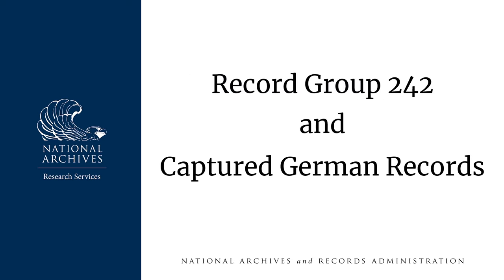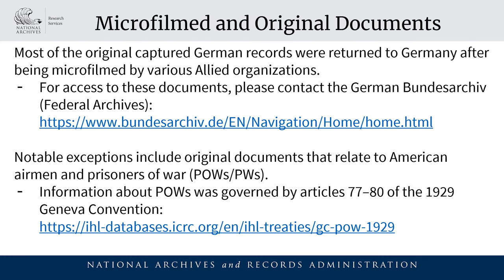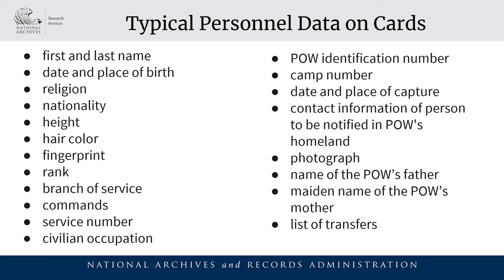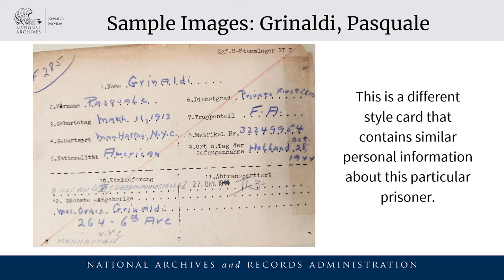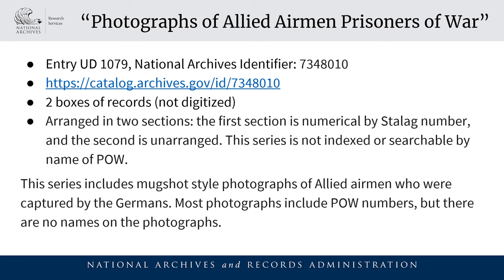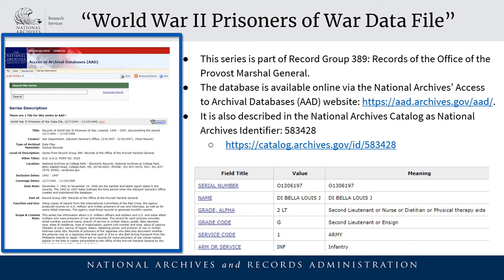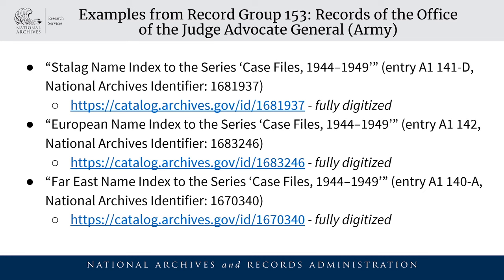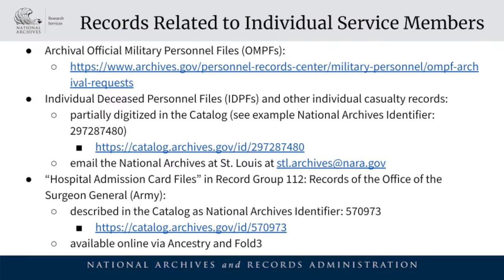2024 Genealogy Series - Captured German Records Related to American POWs During WW II (June 4, 2024)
Rachael Salyer is a Subject Matter Expert in Modern Military Records and an archivist at the National Archives at College Park, MD.

The majority of Captured German Records in the National Archives Collection of Foreign Records Seized (Record Group 242) are microfilmed copies of original German records that have been returned to Germany. However, this record group also includes original records that relate to Allied airmen and American prisoners of war (POWs) during World War II. This presentation will include an overview of these records, most of which are in German, and offer guidance on how to access and search the records effectively, even if you do not read German. The presentation will also provide historical background and related resources.

00:00- Presentation Welcome
01:47 - Introduction, presenter biography
03:17 - Overview of Record Group 242
04:04 - Record Group 242 and Captured German Records
06:34 - Card files pertaining to American POWs
08:21 - Samples of Card files
10:04 - Examples of other POW series in Record Group 242
12:16 - Other NARA records related to World War II POWs
17:33 - Additional resources
18:19 - for more assistance
18:29 - Closing, Event Survey, Other Resources
19:30 - Questions and Answers in the chat